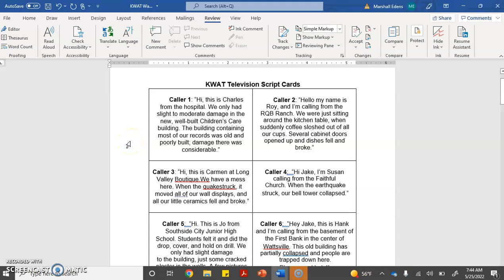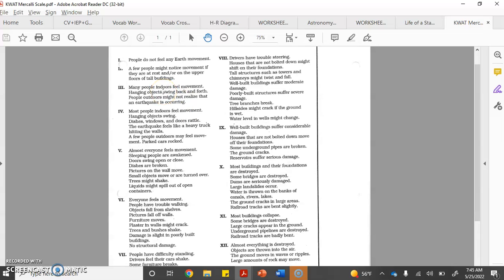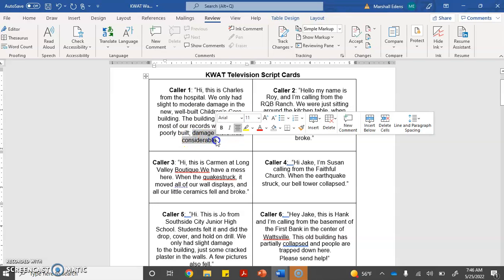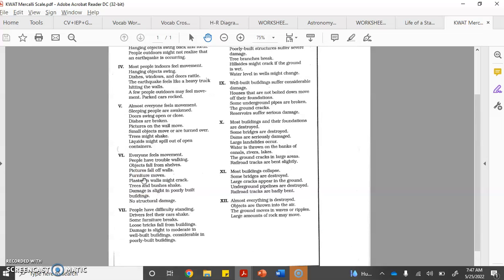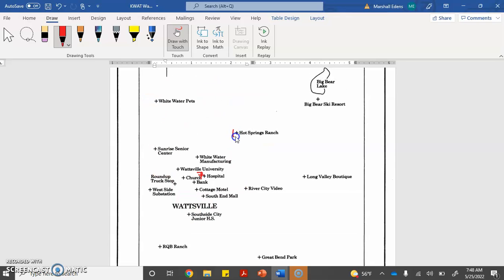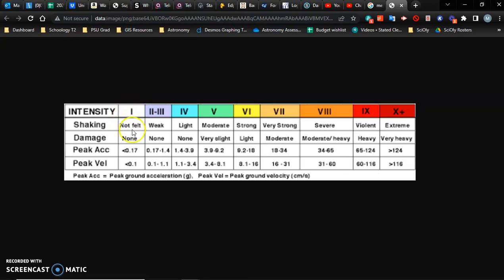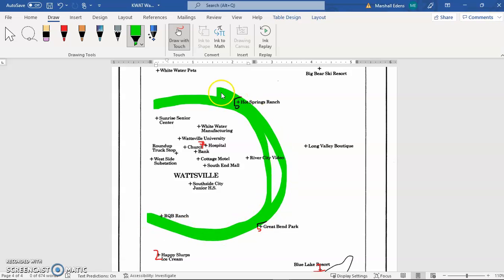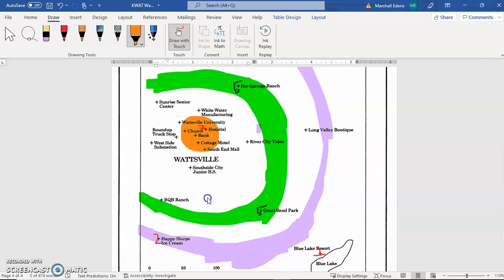KWAT Isoseismic Map Activity